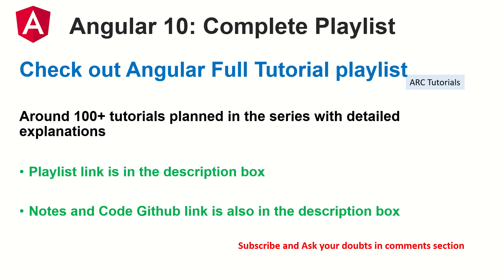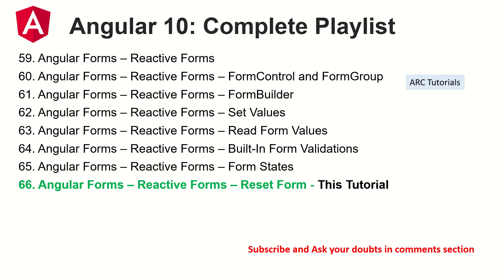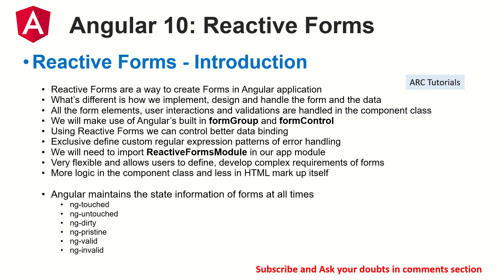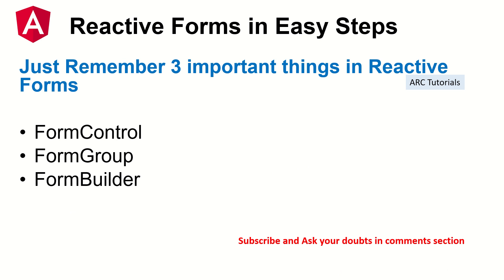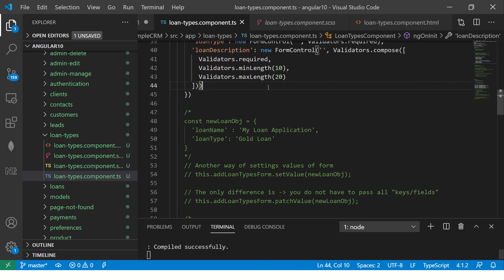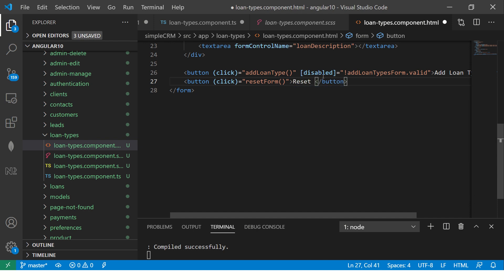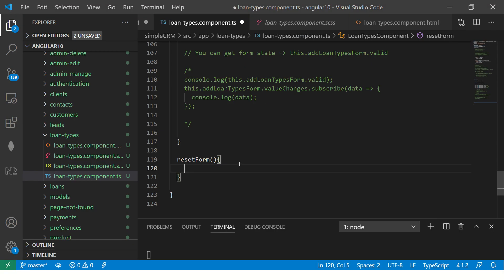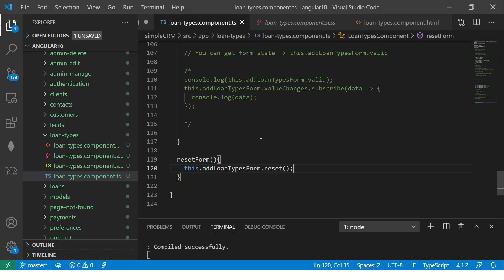Angular 10 Tutorial #66 - Reactive Forms Reset Example | Angular 10 Tutorial For Beginners